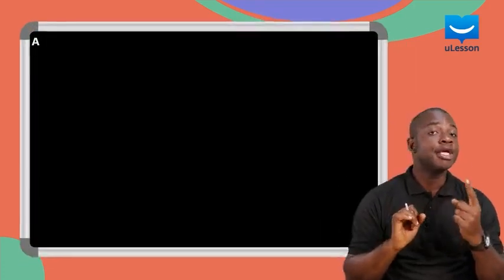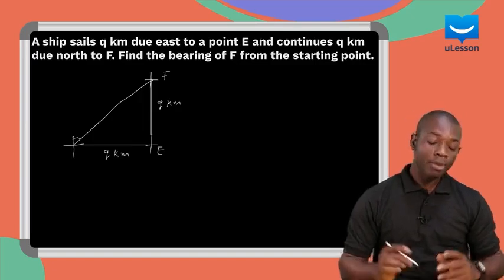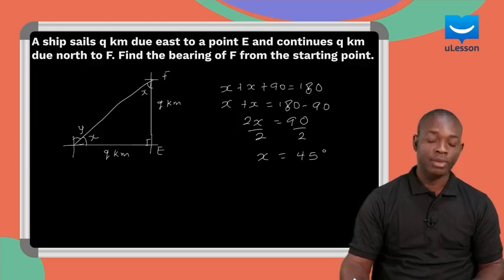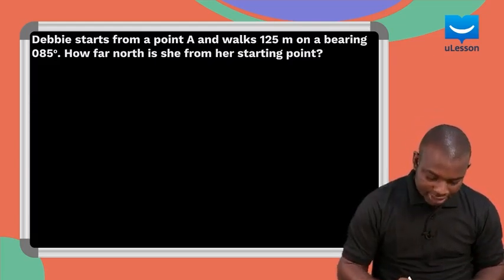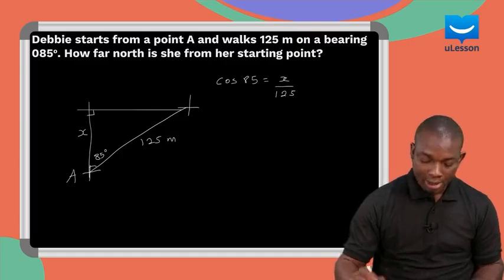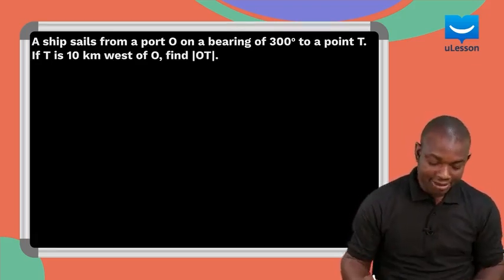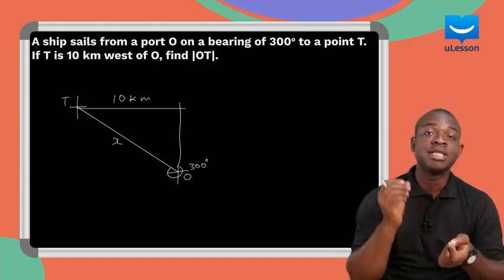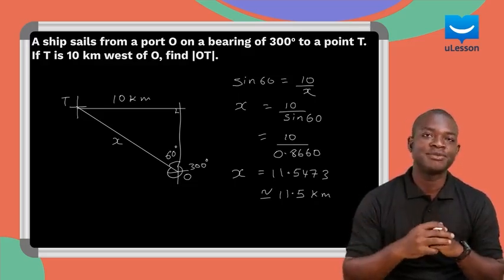WASSCE Type Questions 1 8